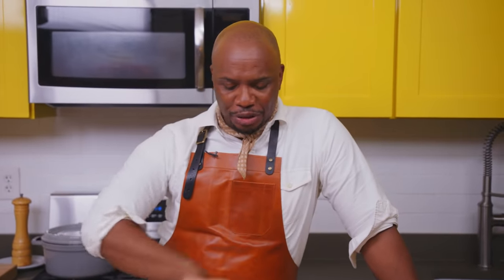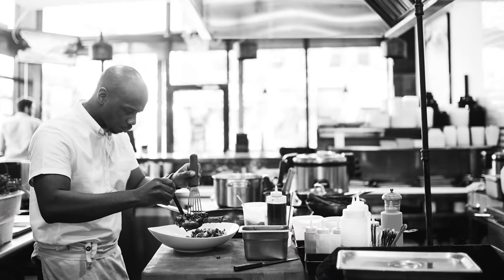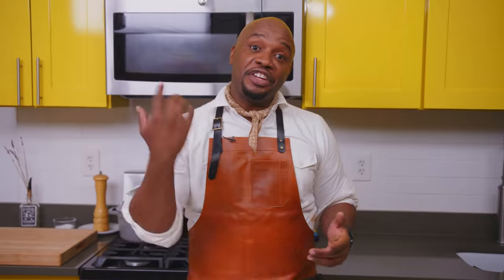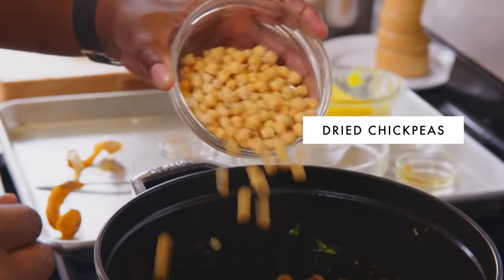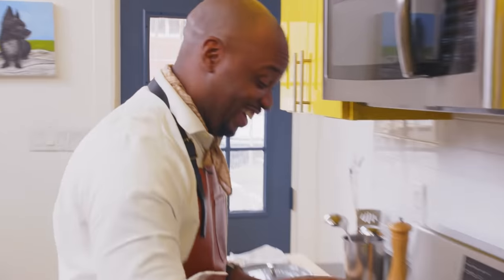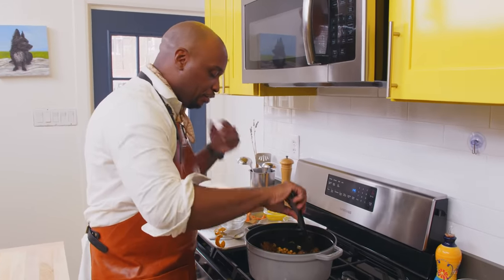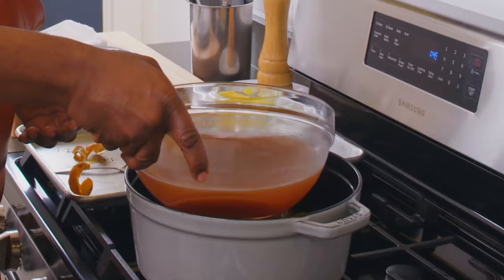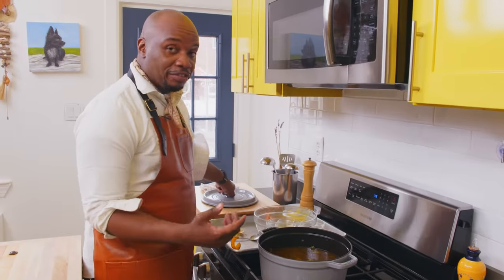Rawlston Makes Braised Goat | From the Home Kitchen | Bon Appétit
Join Rawlston Williams in his home kitchen as he makes braised goat with dasheen (taro root) and callaloo. The cubed goat is soaked in a mixture of baking soda and water and marinated before braising to make it super tender and flavorful. This goat stew (or soup, if you like) features callaloo, dasheen and okra, but you can sub these out for any comparable vegetables, like green beans or yukon potatoes.